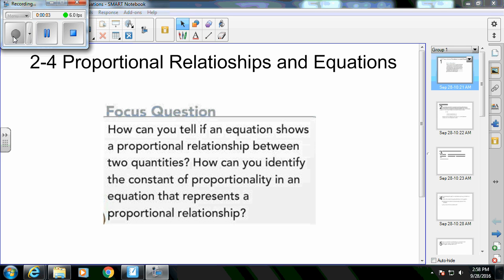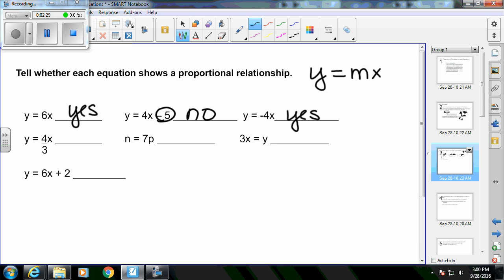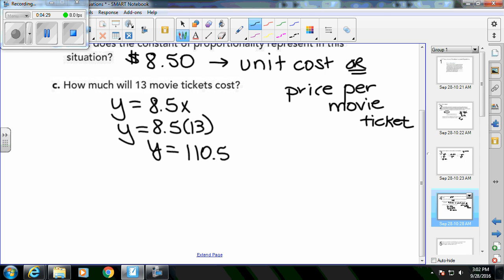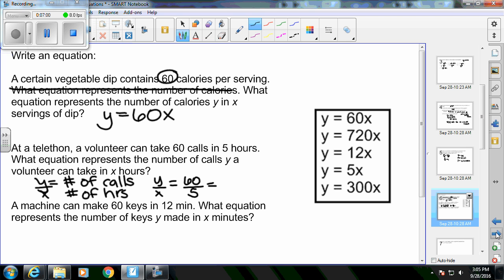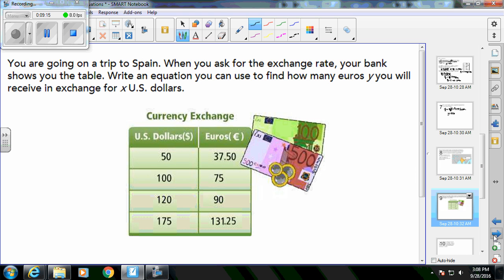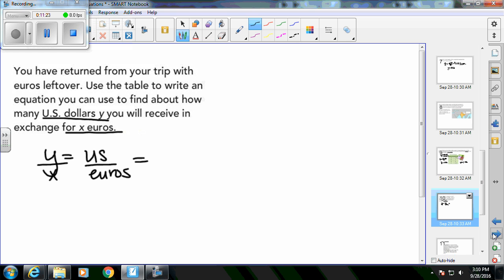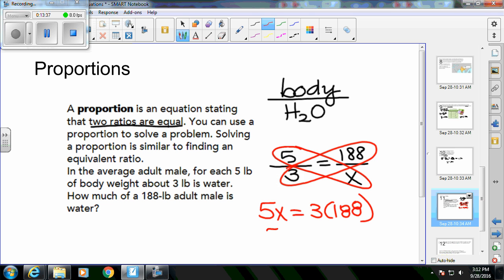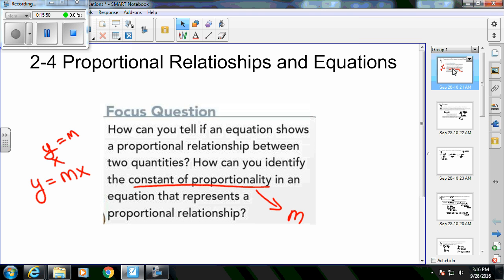2 4 Prop Relationships and Equations Video